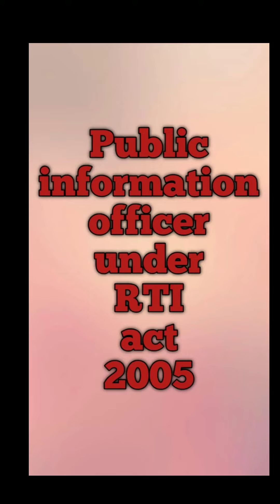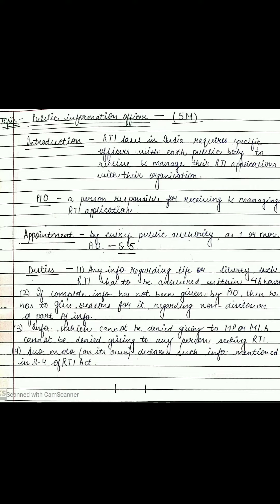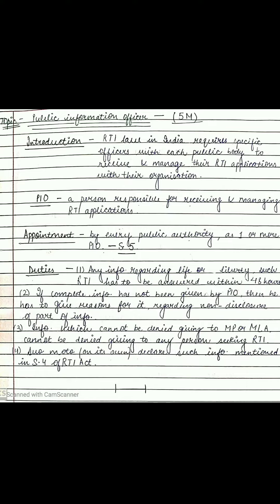Public information officer under RTI Act in brief||Legal Reader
Hey everyone! I am Vanshika. I am persuing BALLB and currently in the 3rd year of my law school.
I'll be uploading videos related to law subjects.
If you want any specific video related to any topic, then kindly mention in the comment section ( I'll try to make a video on that).